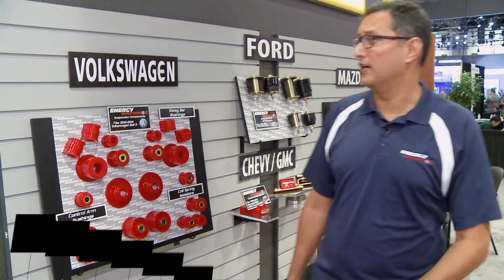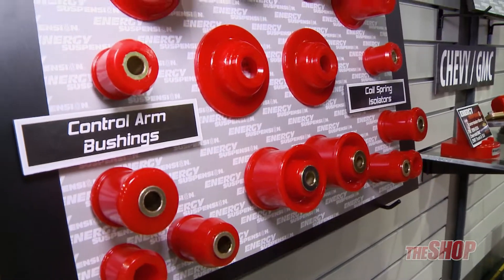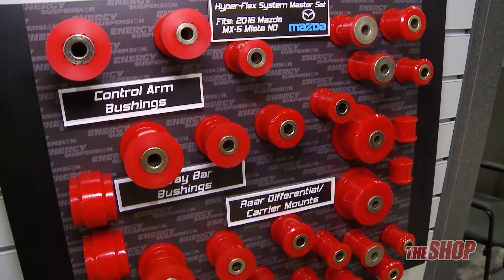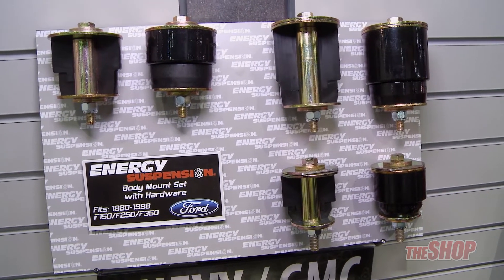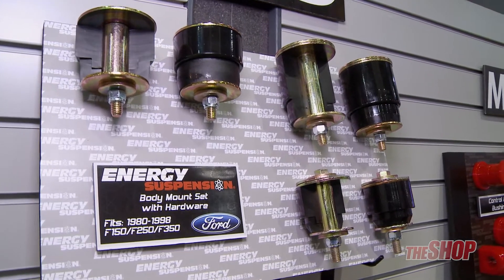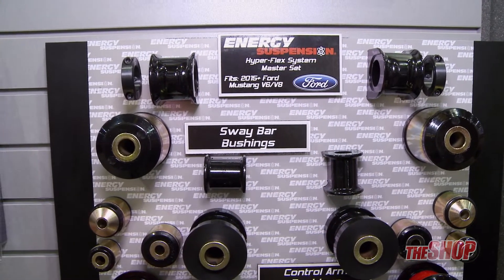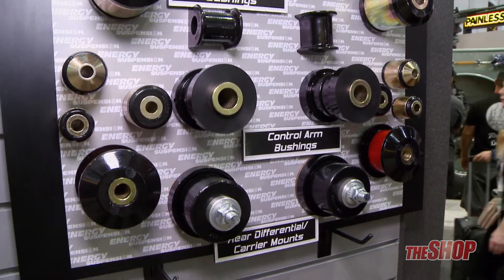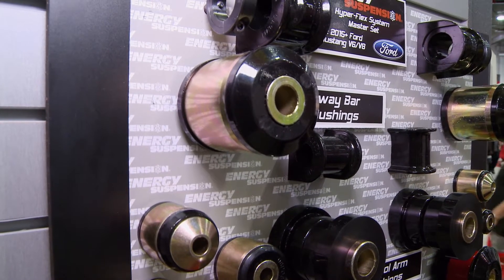Energy Suspension in Vegas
Polyurethane bushings last and will leave you satisfied with your purchase. Michael Santa Cruz walks you through the new kits available this year.